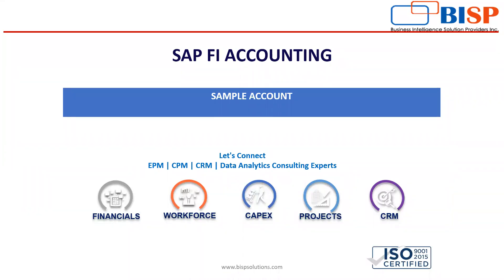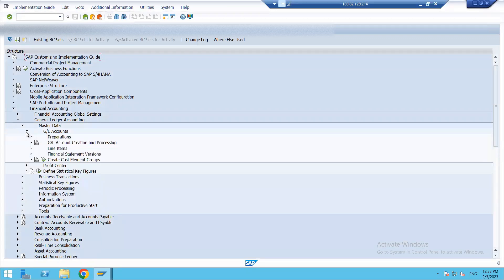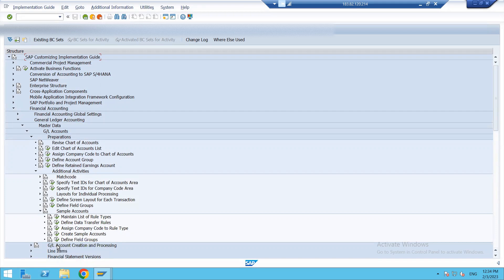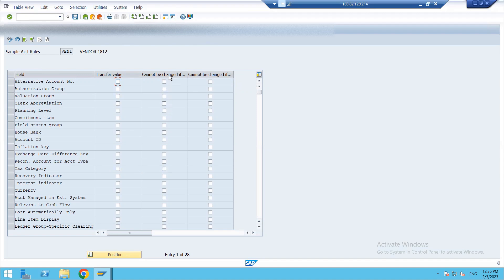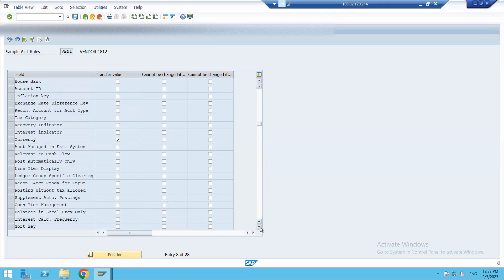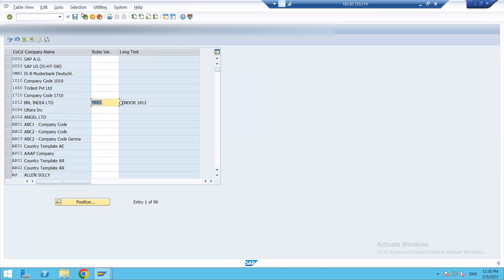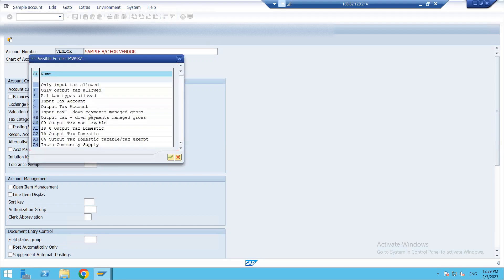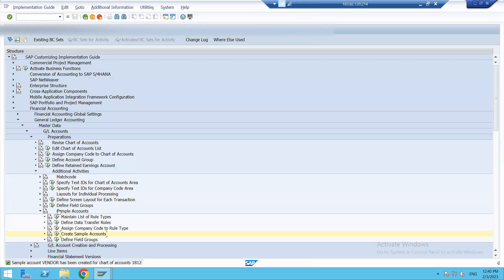SAP- Sample Account | SAP FI/CO | Define Sample Account Rule Types in SAP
In this video, learn In this video tutorial, we will explain SAP- Sample Account.
Define Sample Account Rule Types in SAP
 SAP FI/CO